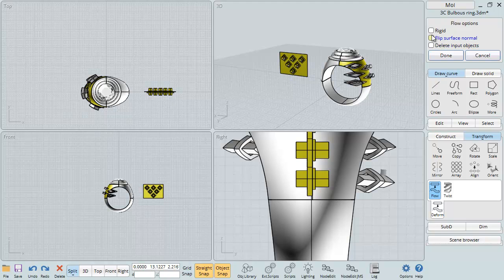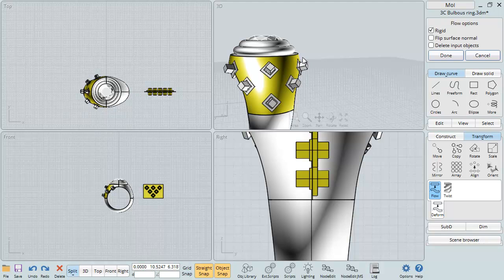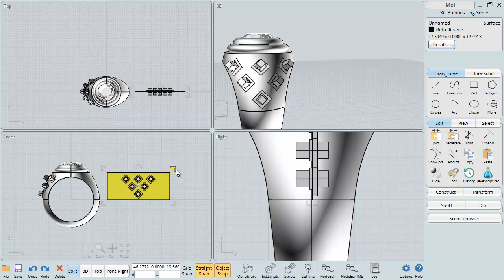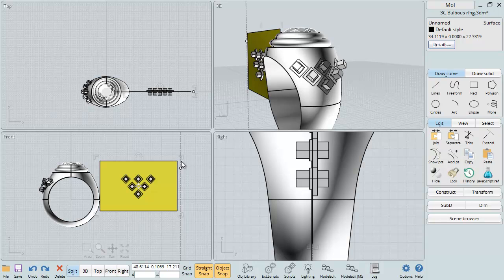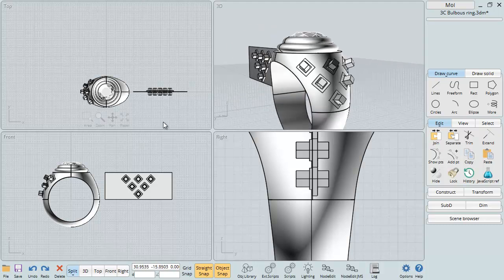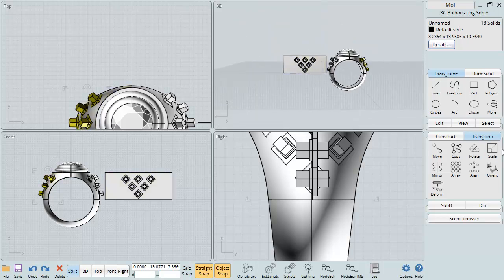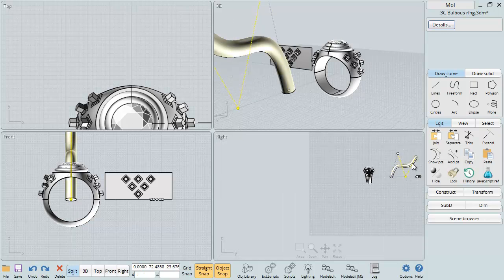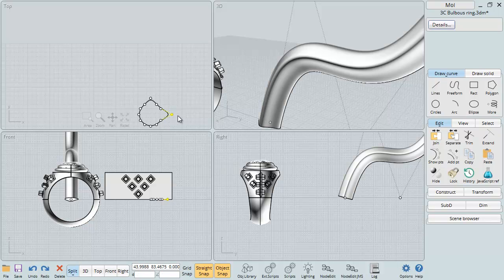gunter ring flow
Enable history for a real time preview